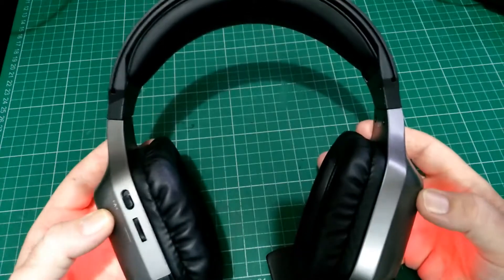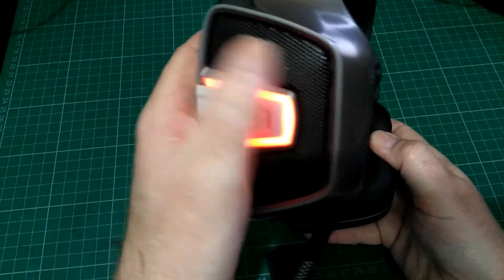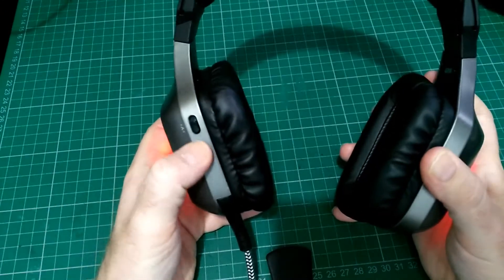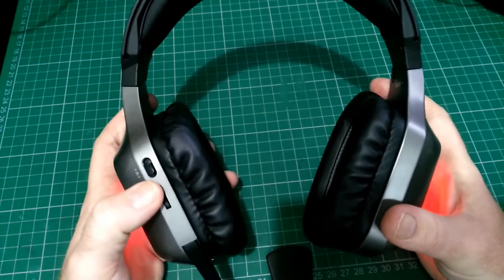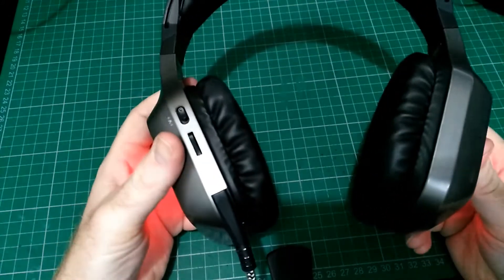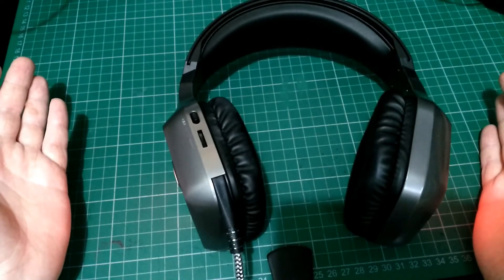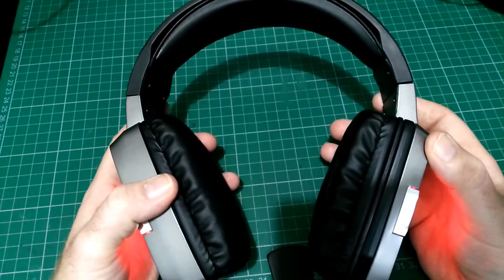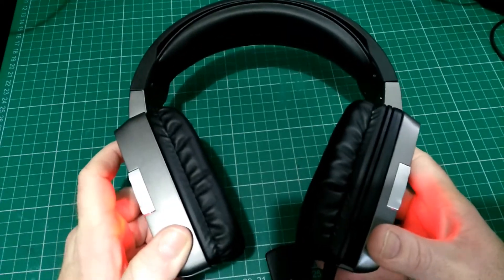Easy SMX G291 Gaming Headset Review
I review this  Easy SMX G291 Gaming Headset.